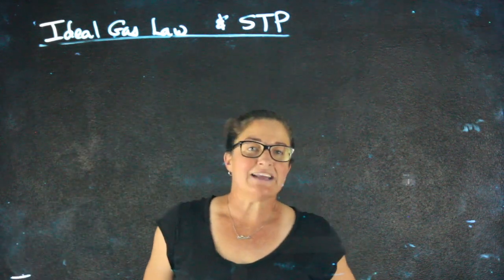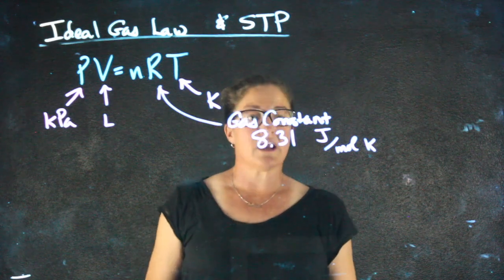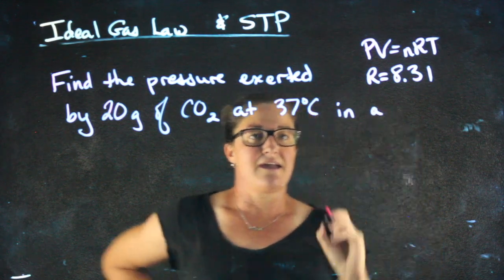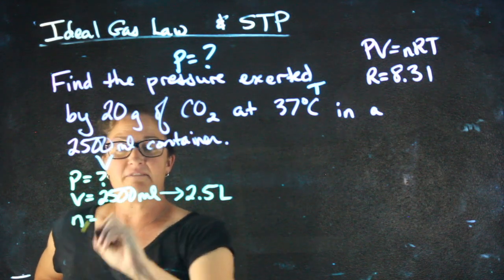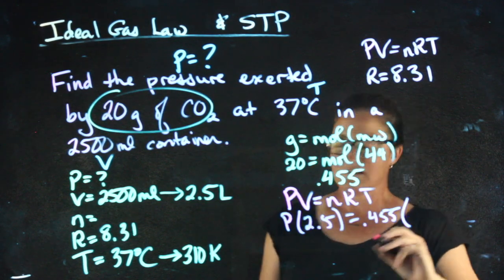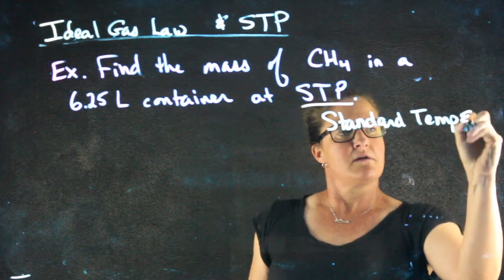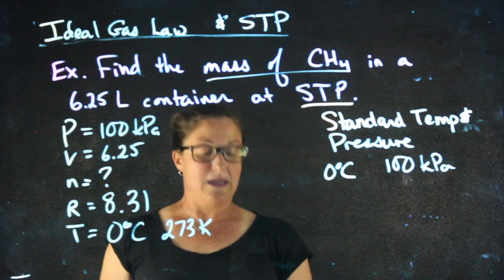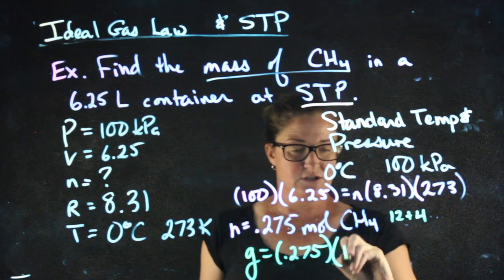Ideal Gas Law and STP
Units needed in IB Chemistry